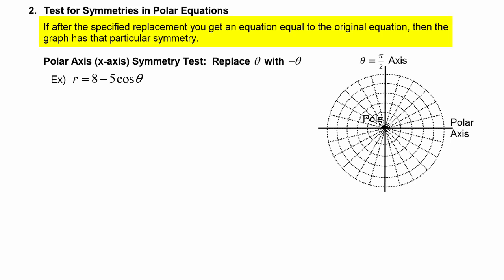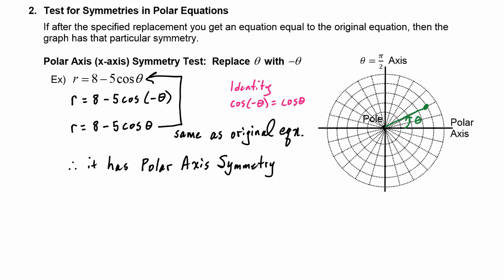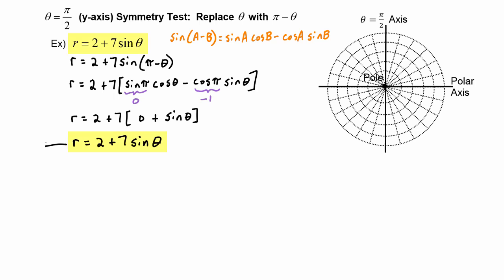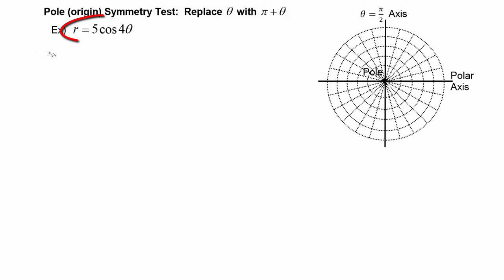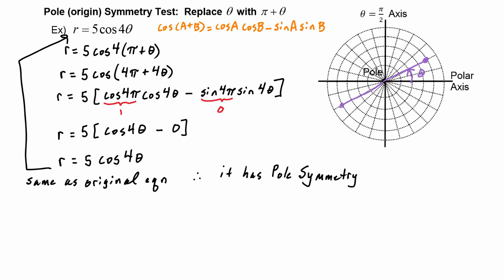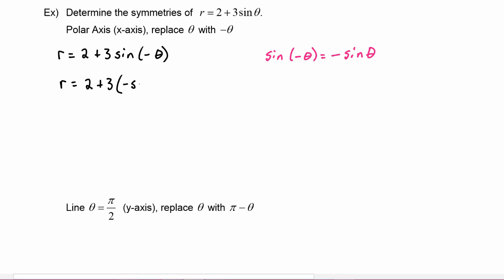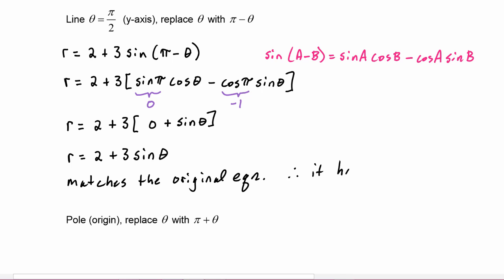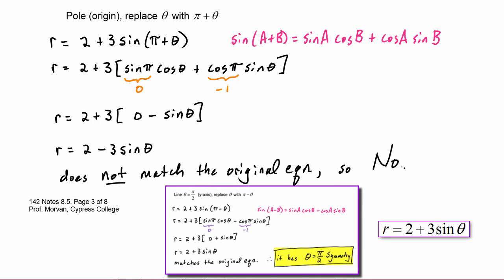Math 142, 8.5 Part 2, Test for Symmetries in Polar Equations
Learn how to test a Polar Equation for symmetry with respect to the Polar Axis, Theta = Pi/2 Axis, and the Pole.